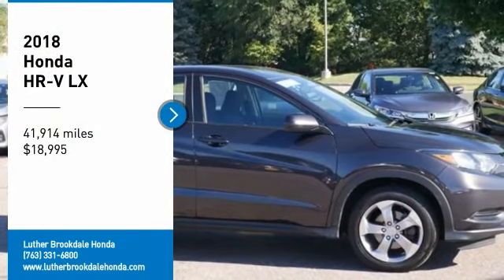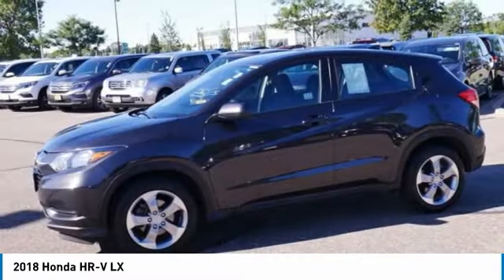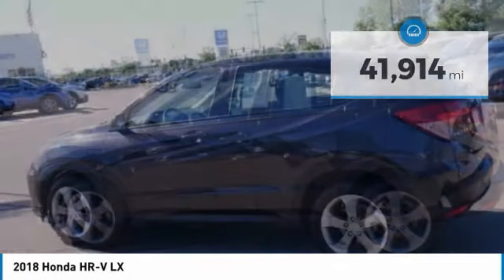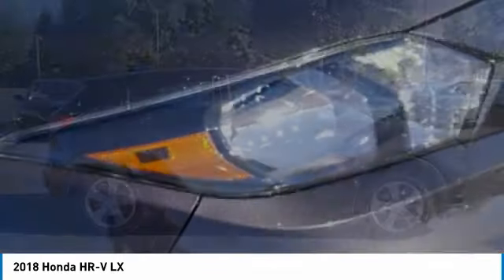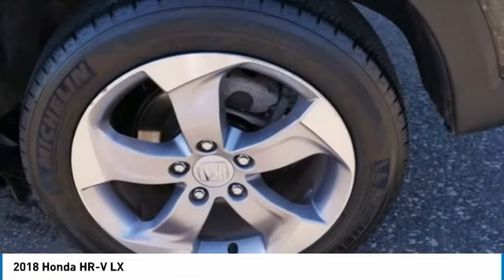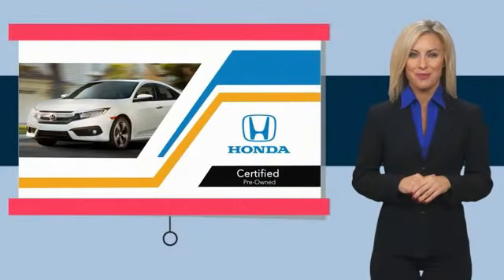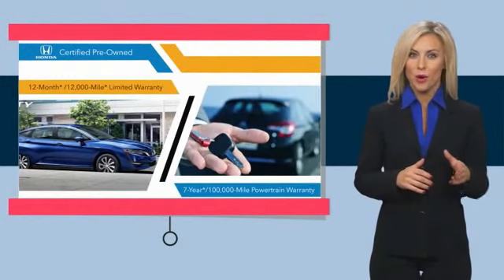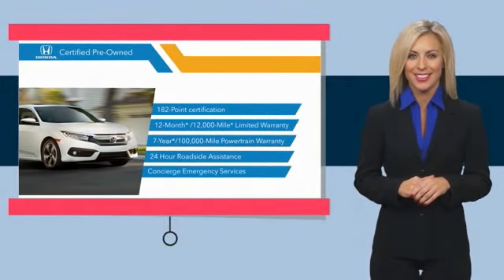2018 Honda HR-V Brooklyn Center,Maple Grove,Plymouth,Minneapolis 200472A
2018 Honda HR-V LX

Honda Certified 7 YEAR/ 100,000 MILE WARRANTY!!! Excellent Condition, CARFAX 1-Owner. FUEL EFFICIENT 31 MPG Hwy/27 MPG City! Mulberry Metallic exterior and Black interior. CD Player, Bluetooth, iPod/MP3 Input, Aluminum Wheels, AWD AND MORE!SHOP WITH CONFIDENCEHonda Certified 7YR/100K. Honda Certified 7 YEAR/ 100,000 MILE WARRANTY! Excellent Condition 182-point inspection by factory-trained technicians on all Honda Certified vehicles, 7-year/100,000-Mile Powertrain Warranty (from original in service date) , NO Deductible , HondaCare extended service plans are available for purchase, if desired, Vehicles purchased within the New Car Warranty period: Extends the Warranty to 4-years/48,000 miles, Up to two complimentary oil changes within the first year of ownership, 24 Hour Roadside Assistance includes, towing, lock-out assistance, tire change and fuel delivery. SiriusXM free three-month trial on eligible factory equipped vehicles, Certified Warranty is transferable if vehicle is sold to a subsequent private owner, Vehicle History Report, Vehicles purchased after the New Vehicle Warranty expires: Honda adds 1-year/12,000-mile Warranty. CARFAX 1-Owner and Qualifies for CARFAX Buyback Guarantee.KEY FEATURES INCLUDEAWD, CD Player Honda LX with Mulberry Metallic exterior and Black interior features a 4 Cylinder Engine with 141 HP at 6500 RPM*.VEHICLE REVIEWSThe steering has a pleasant and natural feel to it. It relays enough information about what the front tires are doing to give you confidence as you drive around turns. It's also an easy car with which to navigate a tight parking lot. -Edmunds.com. Great Gas Mileage: 31 MPG Hwy.MORE ABOUT USCheck whether a vehicle is subject to open recalls for safety issues at safercar.govCheck whether a vehicle is subject to open recalls for safety issues at safercar.gov